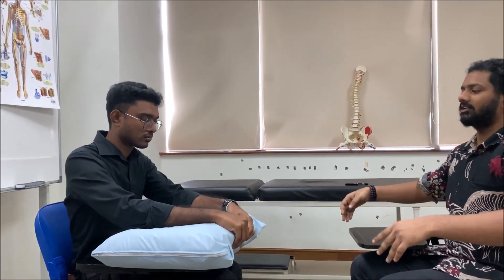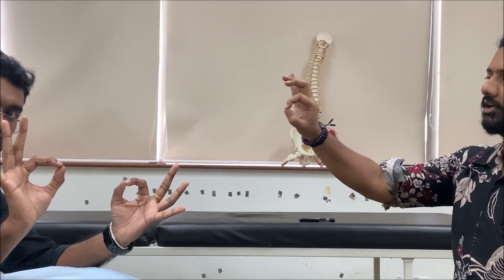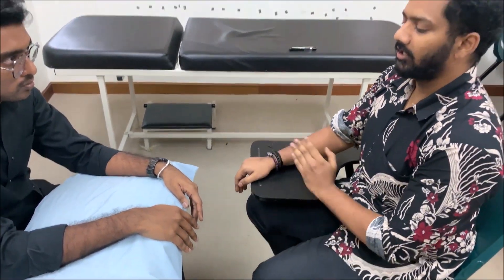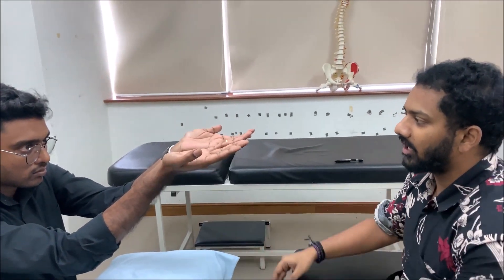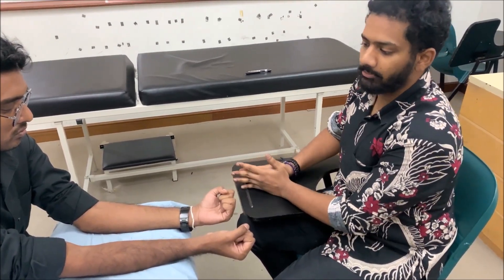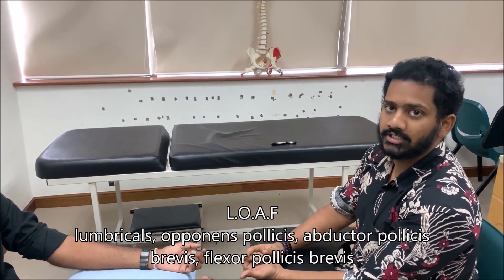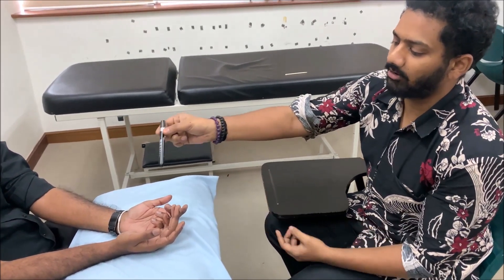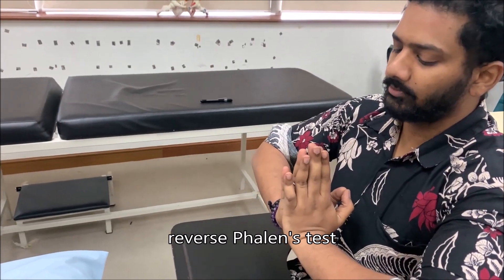Median Nerve Examination | carpal tunnel syndrome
In video:
Examiner: Dr Vinnith Pullavarayar
Patient    : Krishna ( medical student )
Videoed by: Sgt. Avines Sooriyanarayanan ( medical student )